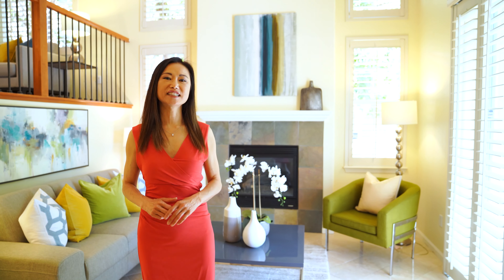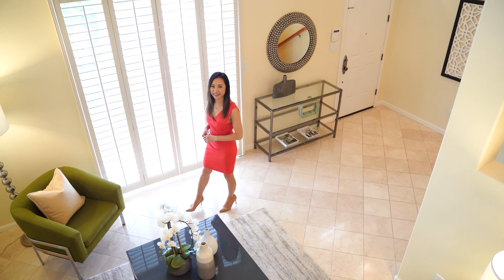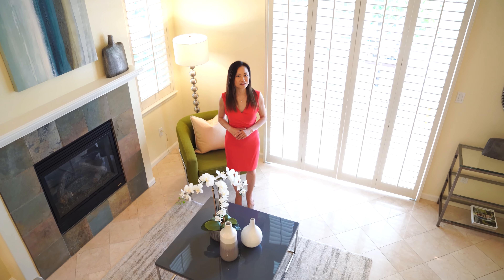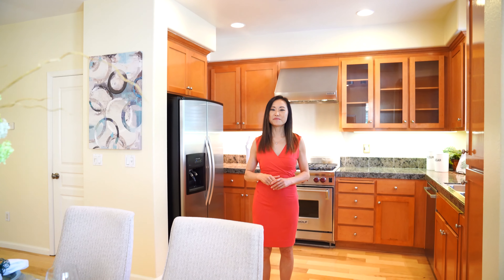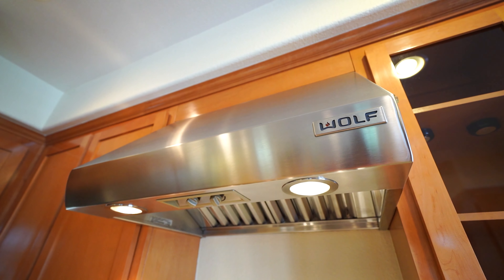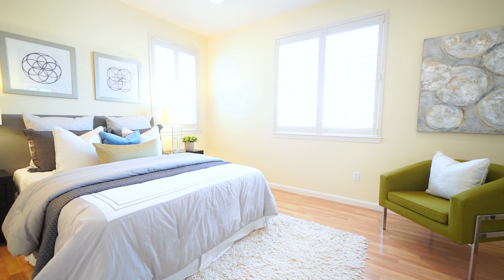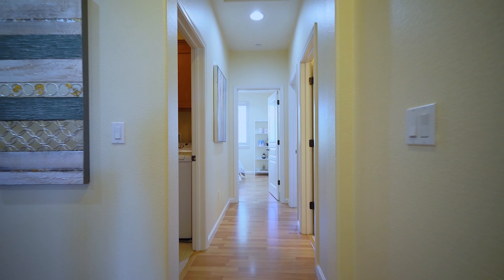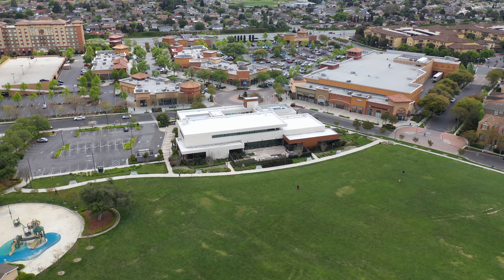Video Tour with Realtor Mei Ling - 4531 Lick Mill Blvd, Santa Clara 95054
Join Realtor Mei Ling, as she tours you through her new listing in Santa Clara, CA. This immaculately well-tended home sparkles with bright, open and spacious living spaces. Designer upgrades include hardwood/marble floors, plantation shutters and can lighting throughout, a chef’s kitchen with top-of-the-line stainless steel appliances, and a luxurious master suite. It’s located close to the Guadalupe River Trail and Thamien Park, Google bus stop is just down the street.

4531 Lick Mill Blvd, Santa Clara 95054
3 bedrooms / 2.5 bathrooms / 1,700 sqft

Mei Ling | Bay Area Real Estate | San Jose to Santa Clara | Top 1% Real Estate Agent | Best Real Estate Agent in Santa Clara